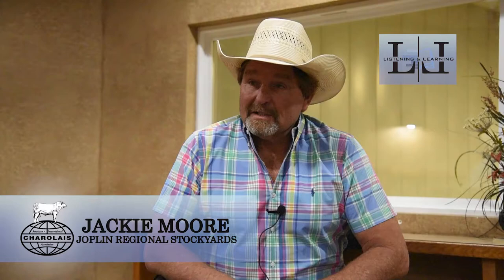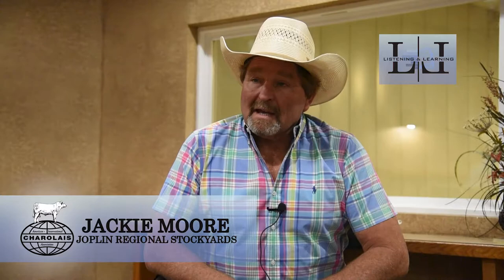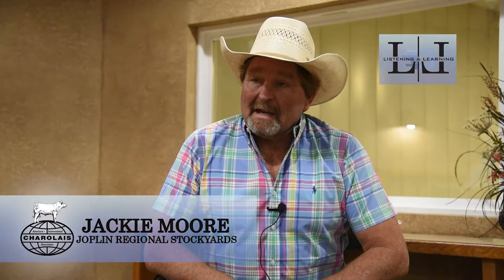Jackie Moore | 2020 Listening & Learning Session